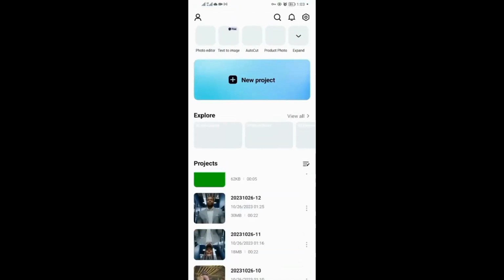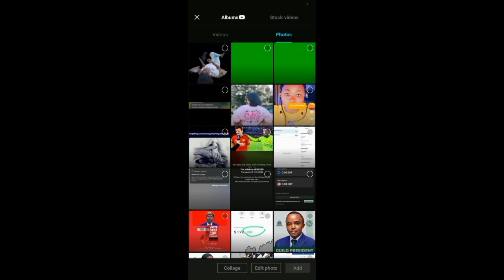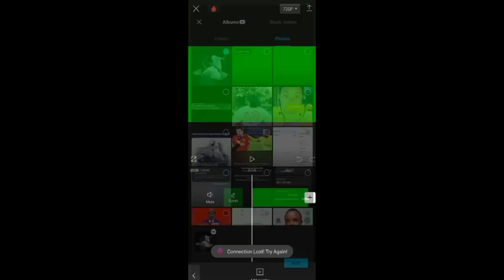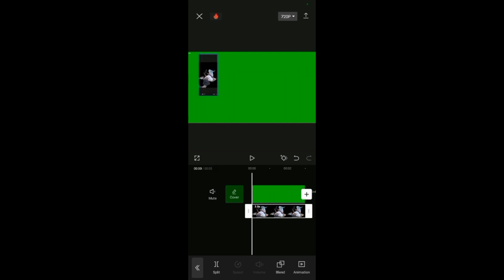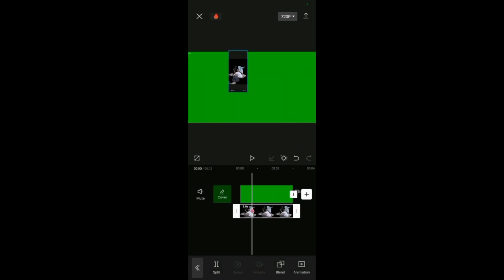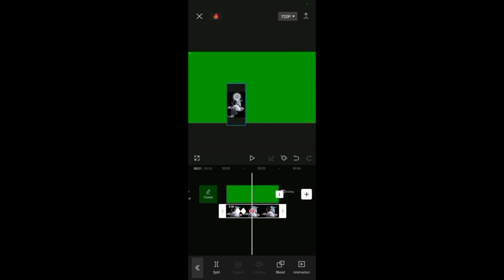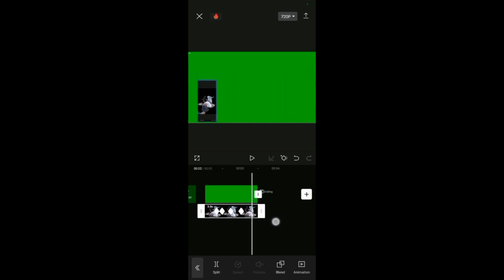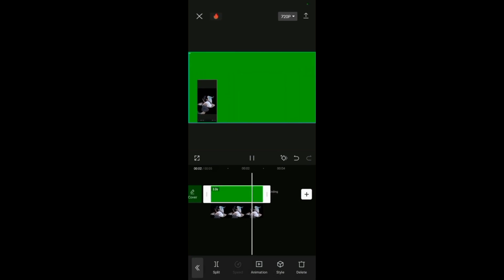How To Add Keyframe In CapCut (2023)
capcut Learn how to add keyframe in CapCut video editor.